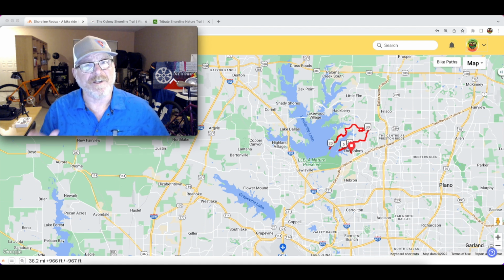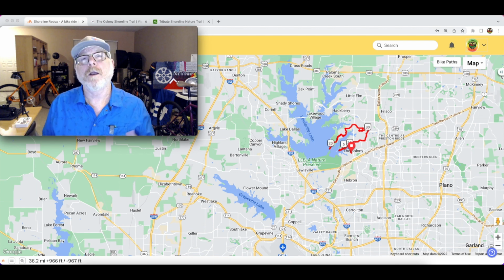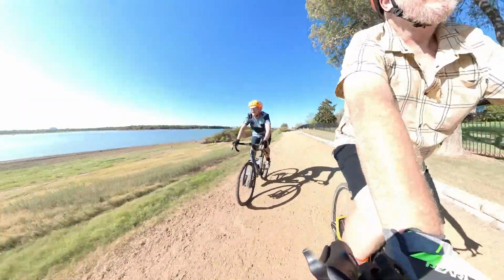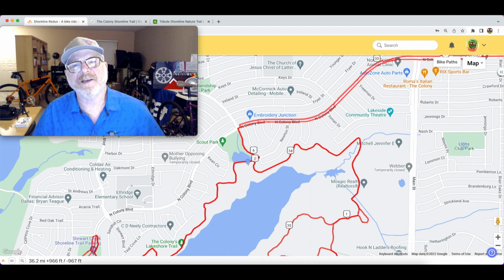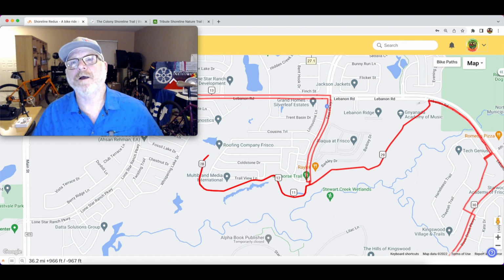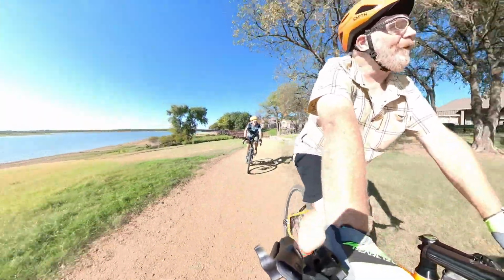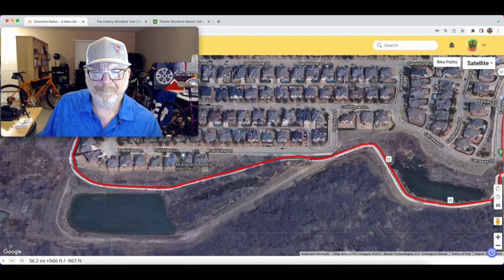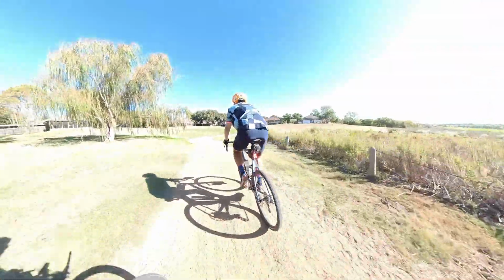Shoreline Sub Urban Gravel Adventure Route Overview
This edition of our urban/suburban gravel adventure routes features an option composed primarily of crush gravel and paved bike paths in The Colony. Please note, this route is NOT considered final at this time. We will put out another video when we optimize the connections between multiple trails.

The route is available to Club Spinistry members in the Ride With GPS library. The name of the current route is Shoreline Redux, 36.2 miles as mapped.